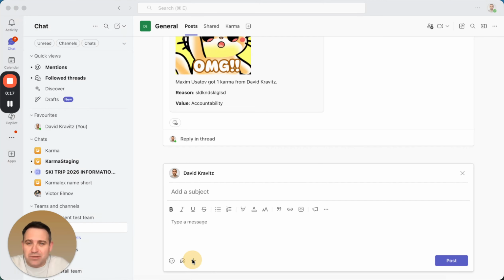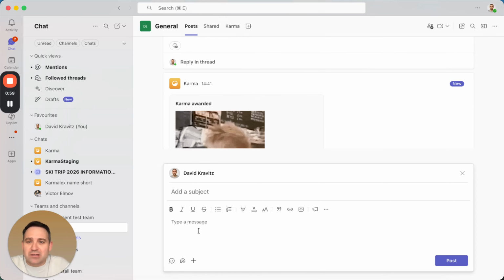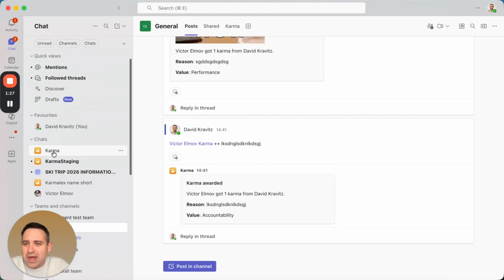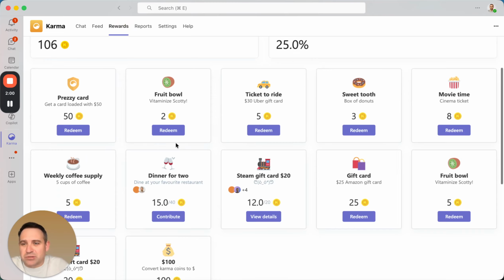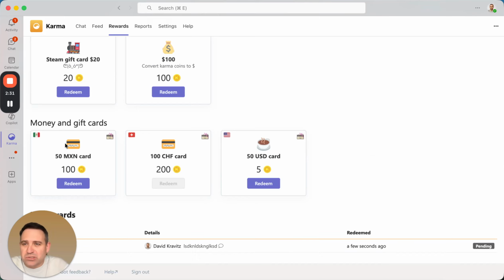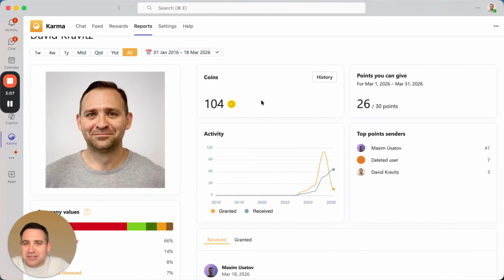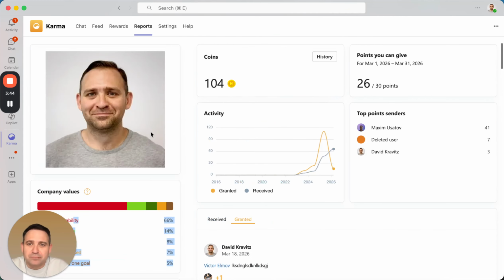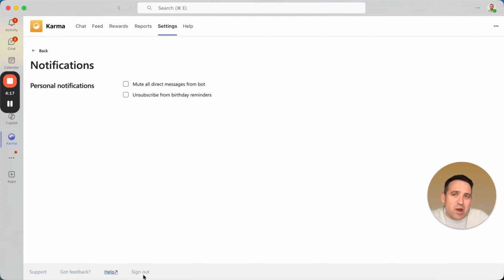How to Master Karma for Teams: a 101 Course for Your Team (Updated 2026)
This short 101 video introduces Karma and how to use it effectively within the company.

You’ll learn how to recognise your colleagues directly in Microsoft Teams by awarding points—either through the Karma extension or by mentioning it in a chat. The video also covers how to access your personal dashboard, track your activity, and redeem rewards (if enabled by your administrator).

If you have questions about rewards or need help, contact your admin. Start using Karma to make recognition a natural part of your daily work.

0:00 Introduction to Karma
0:59 Using the Quick Recognition Method
2:26 Redeeming Rewards and Gifts
3:45 Profile and Settings Overview